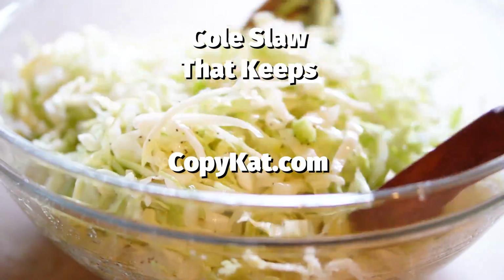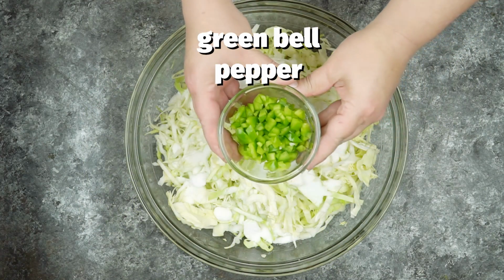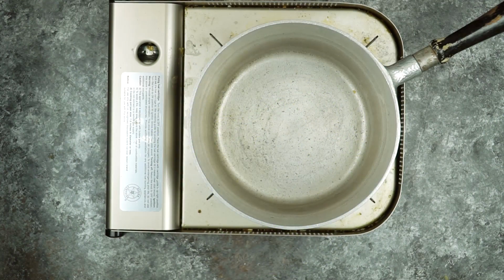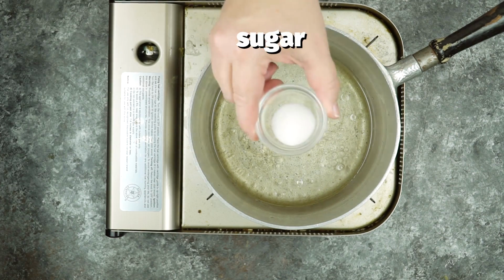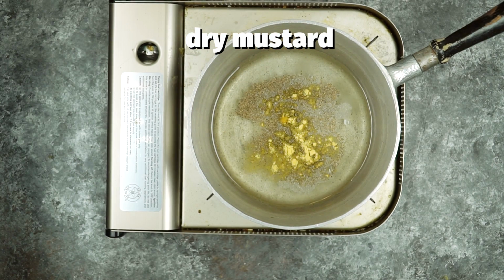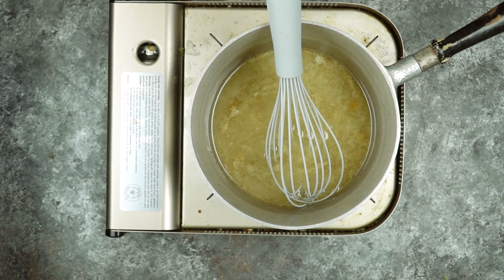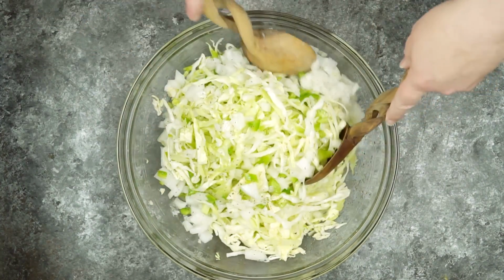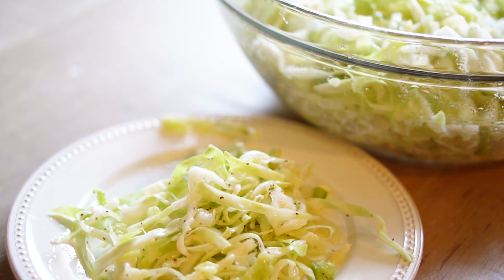Coleslaw That Keeps For Weeks ...Really !!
Hands down this is one of my favorite recipes for coleslaw.  This vinegar-based coleslaw is super easy to prepare and it tastes great, best of all it stays fresh for weeks.

Cole Slaw that Keeps
This Cole Slaw that Keeps is an easy recipe to prepare.

 Course Salad
 Cuisine American
 Keyword Cole Slaw that Keeps
Ingredients
2 pounds cabbage shredded
1/2 cup chopped red or green pepper
1 cup chopped onion
3/4 cup sugar
Cole Slaw Dressing
1 cup white vinegar
1 teaspoon sugar
1 teaspoon salt
3/4 cup salad oil
1 teaspoon dry mustard
1 teaspoon celery seed
Instructions

Shred or chop cabbage, onions, and peppers. Sprinkle sugar on top. Combine dressing ingredient and bring to boil Toss dressing with cabbage mixture. Cover and refrigerate for at least 6 hours. Slaw will keep for weeks without losing its freshness.